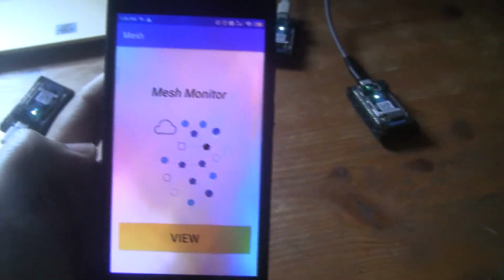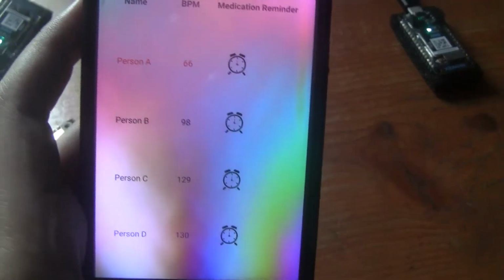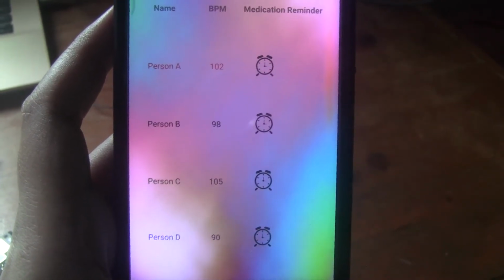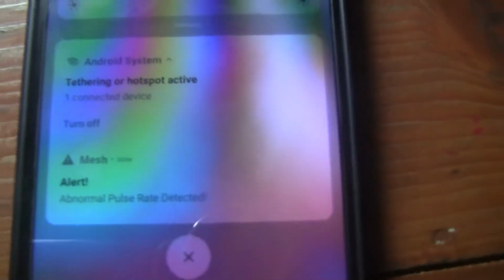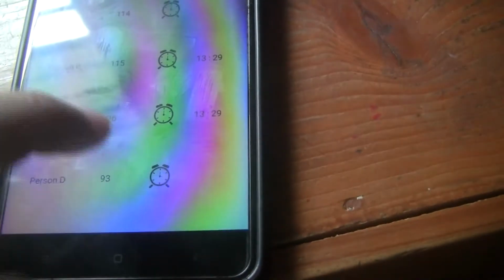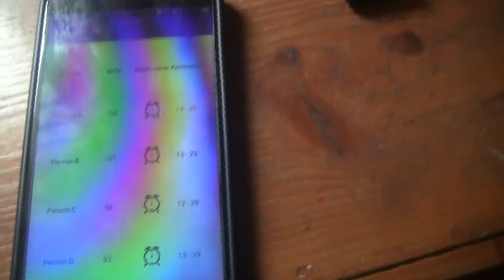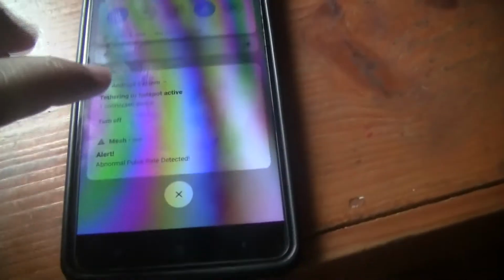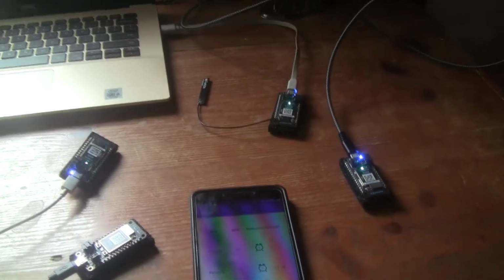Health Band Network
We are students from Ramaiah University of Applied Sciences. This is the demo of our Final year Project-2 work!

Mentor:
1)Mr.Ambresh G Biradar

Teams Members:
1)Ameya Maheshwari
2)Samarth S Kulkarni
3)Shubhang Johari
4)Katam Venkatesh